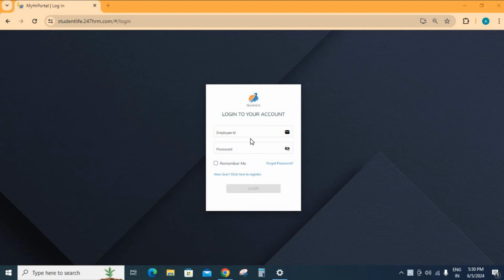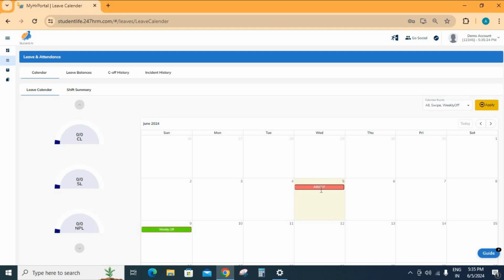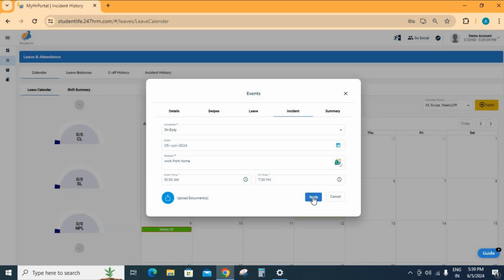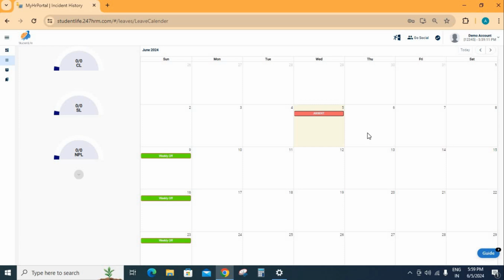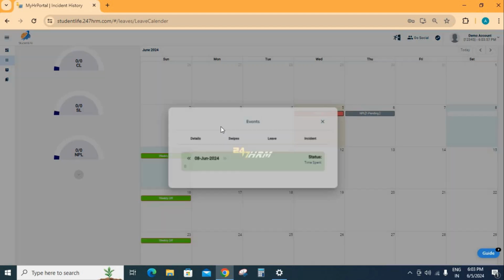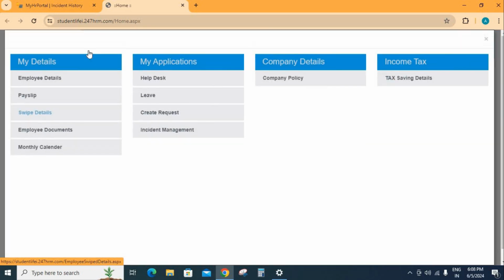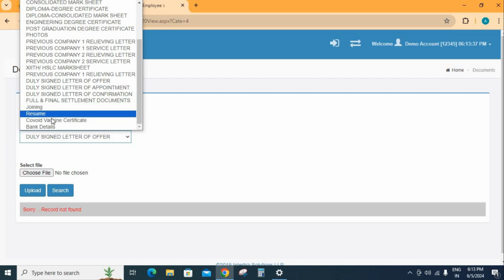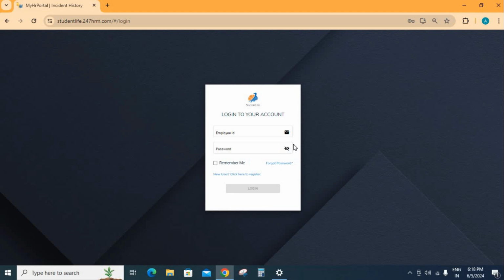HRM Training Video : Student Life